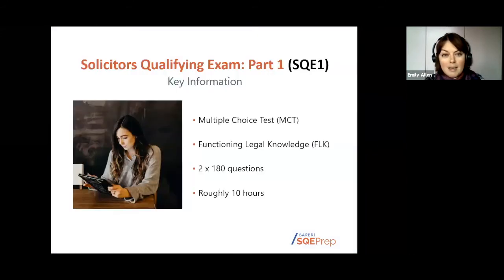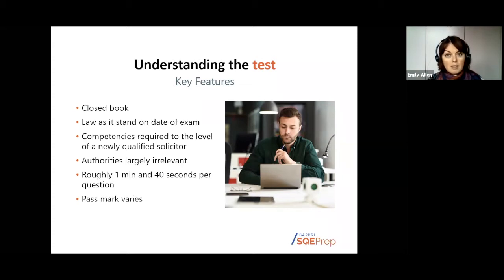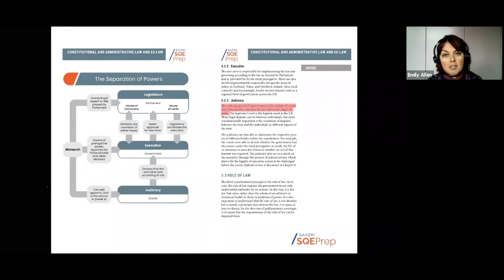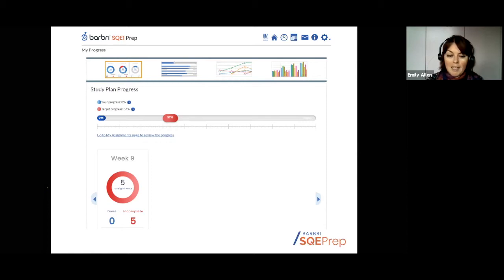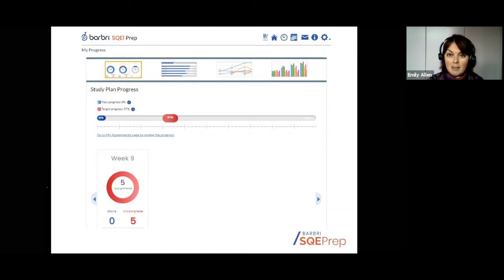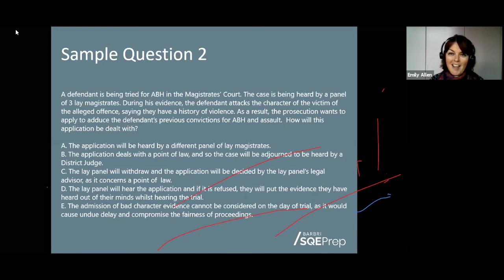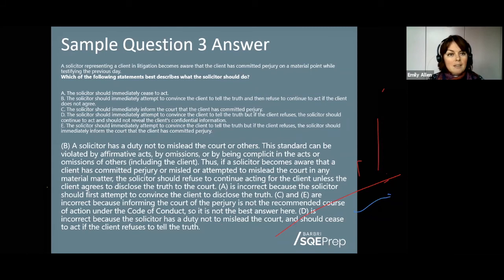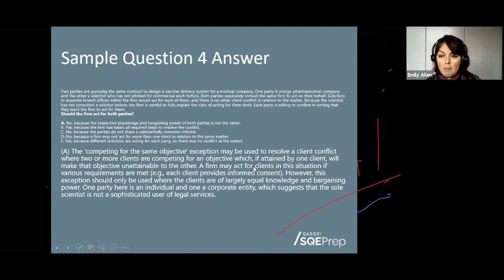SQE Prep taster session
Get a glimpse into the BARBRI SQE Prep course -- Emily Allen, one of our SQE1 Prep course mentors, takes you through all the course components and how they fit together to help you succeed in the SQE.

To find out more about our course options and download sample course materials,